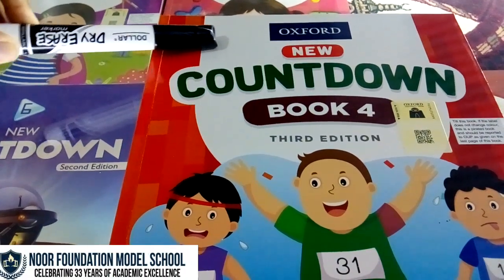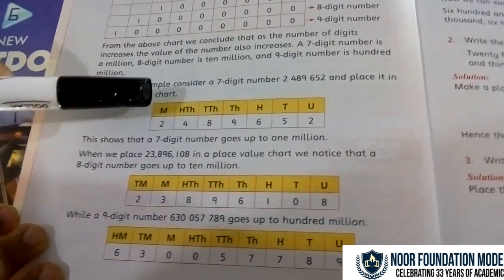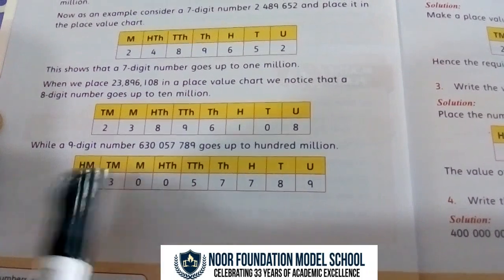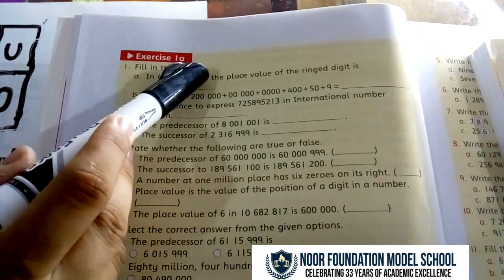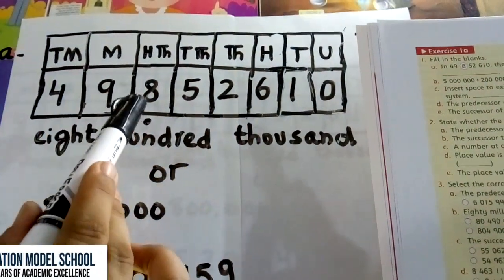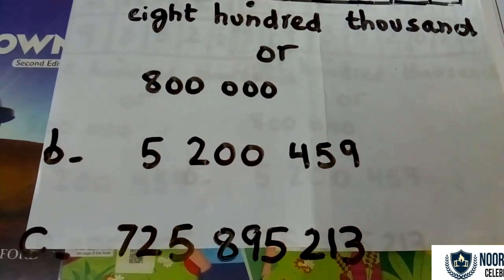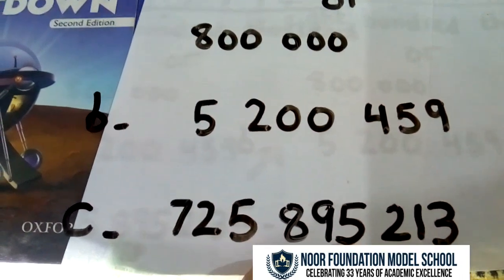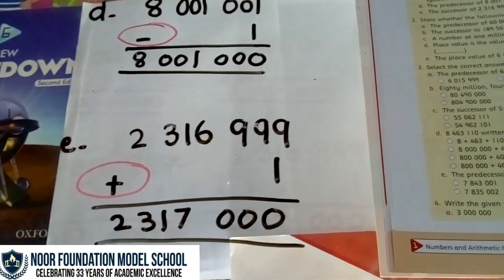Oxford New Countdown Book 4, 3rd Edition Noor Foundation Model School